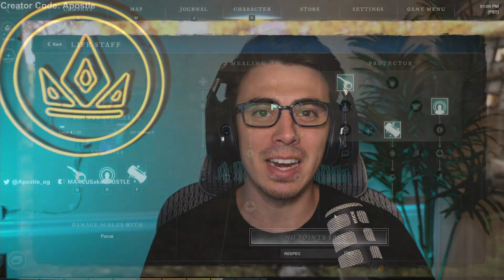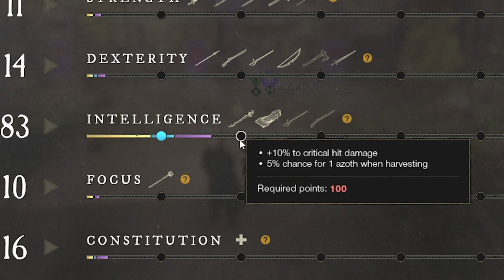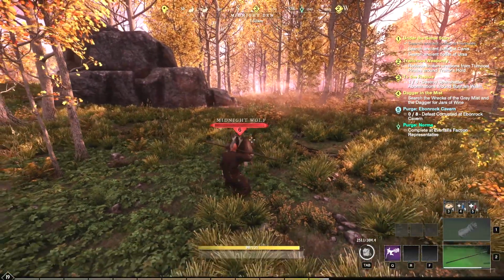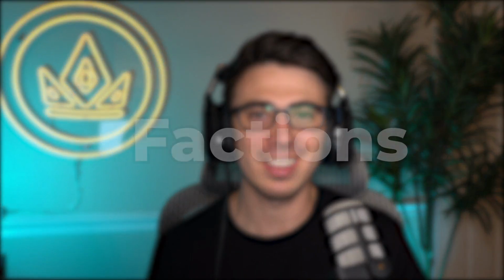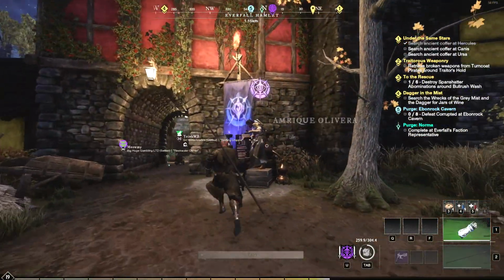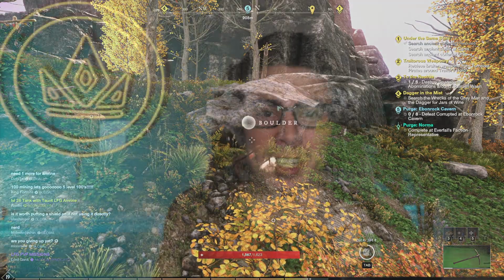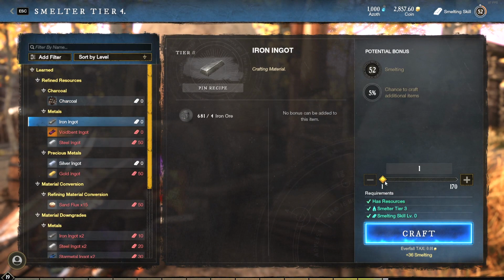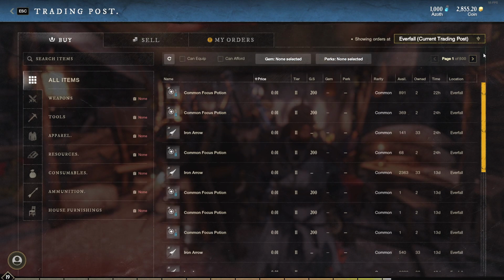5 Tips to go from NOOB to PRO - New World Beginners Guide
New World Beginners Guide!! - 5 New World Beginners Tips

Welcome to my New World Beginners Guide! In this New World guide we check out 5 tips that new players need to know!! We talk about classes, weapons, combat, factions, crafting, professions, and how to make money! This is an ultimate beginner guide to new world! There are so many good tips in this video you have to learn something! Hopefully this helps you get into new world!! I hope you enjoy this new world guide and tips!! New world is an mmo created by amazon on pc! New world updates will come quick so make sure you know how to play it!